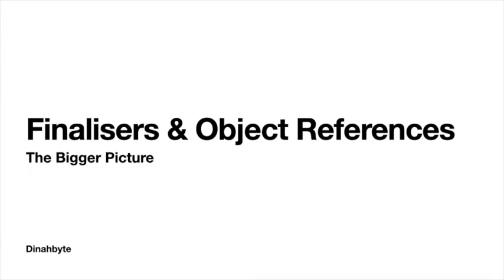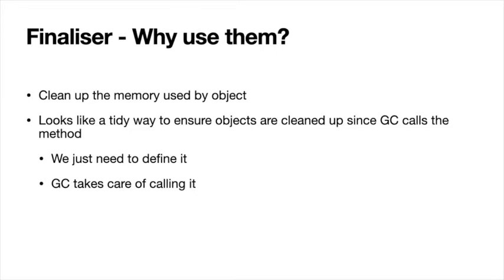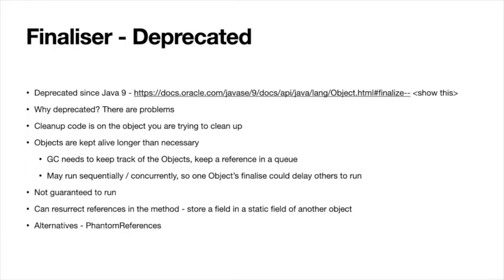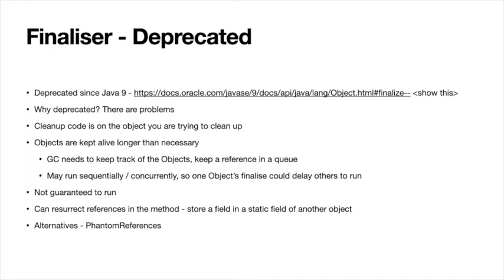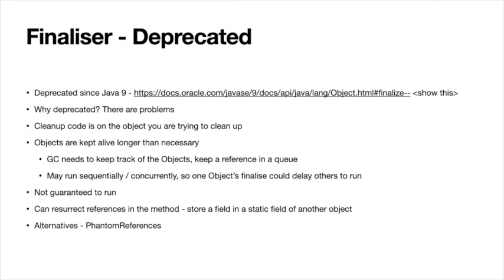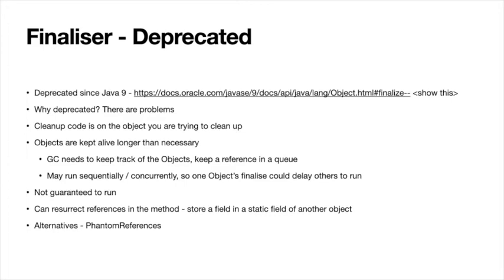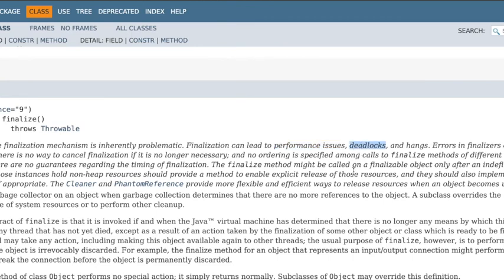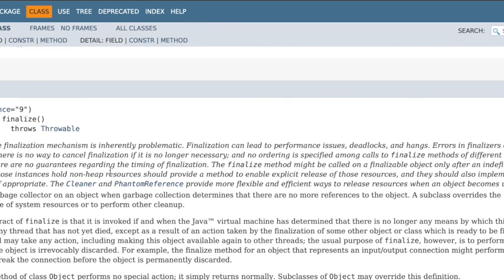Finalisers and Object References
A closer look at finalisers. What is their use? Why are they deprecated?